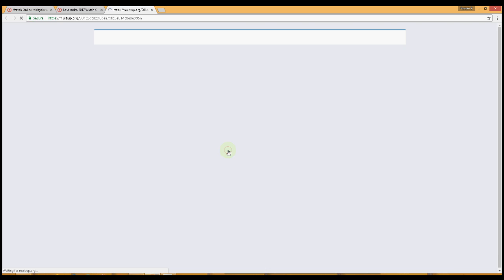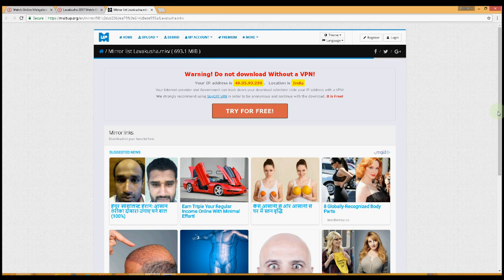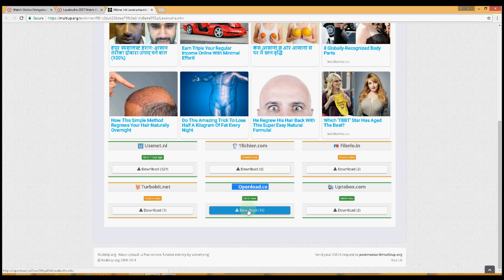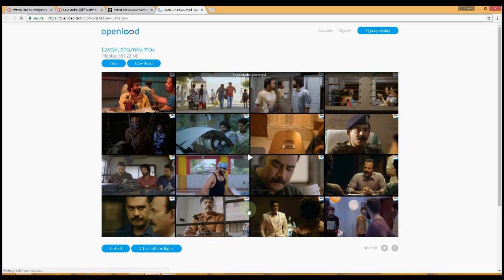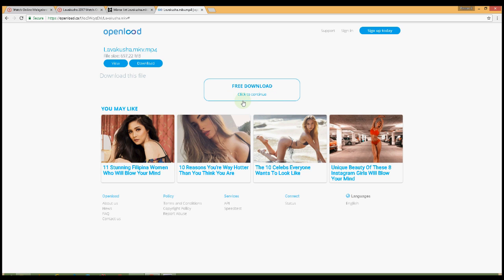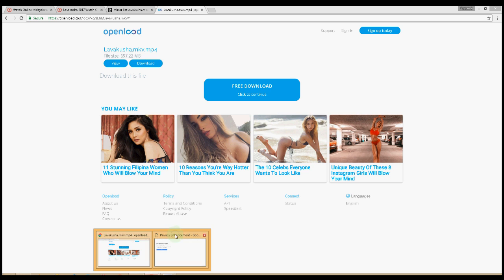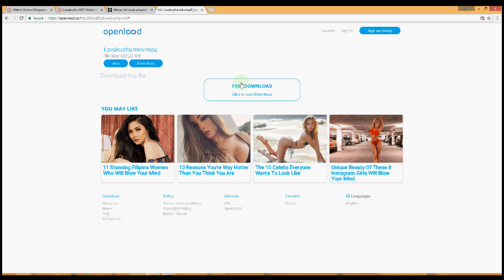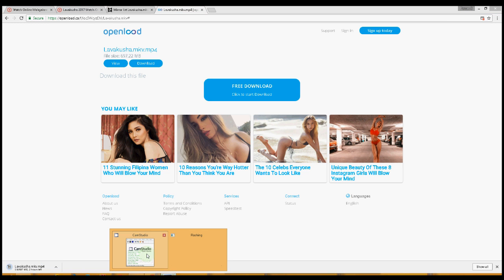How to download movies?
How to download free Hindi, Malayalam, Telugu, Punjabi, Marathi movies